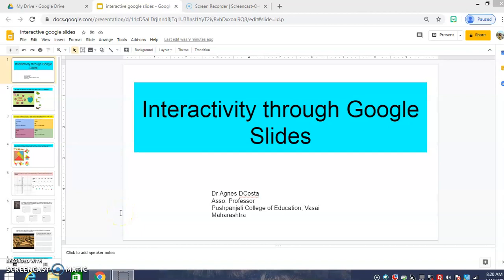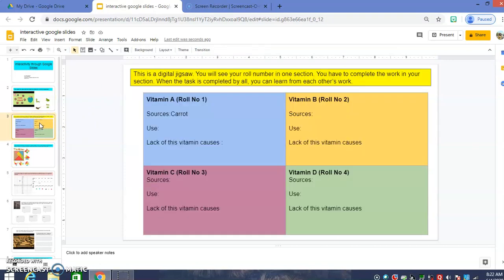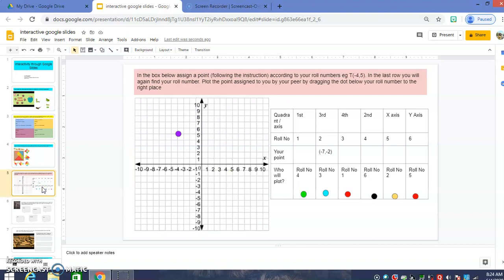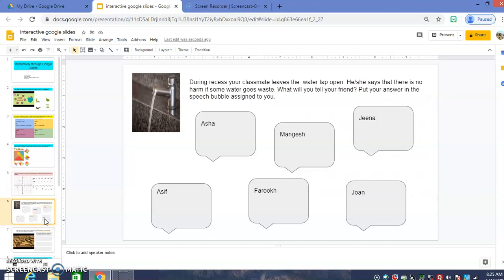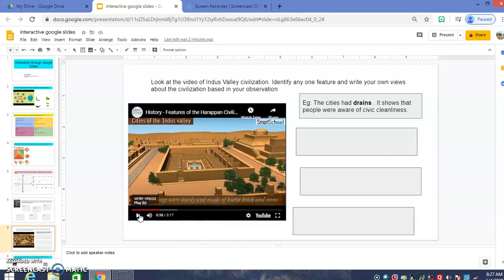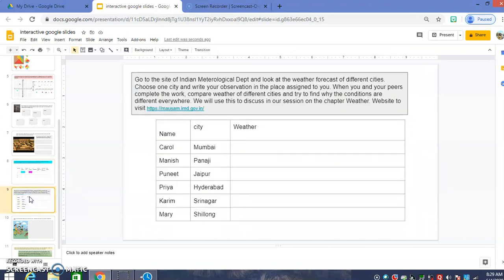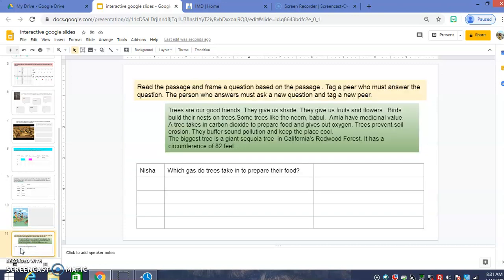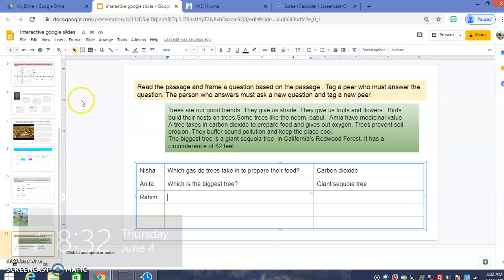Interactive Google Slides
Google slides can be used to ensure student interaction when you teach.